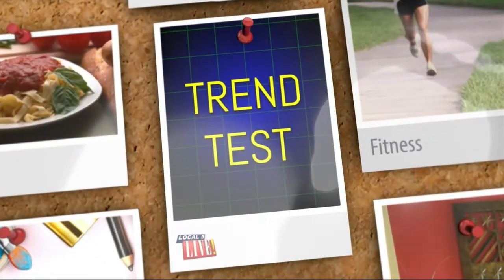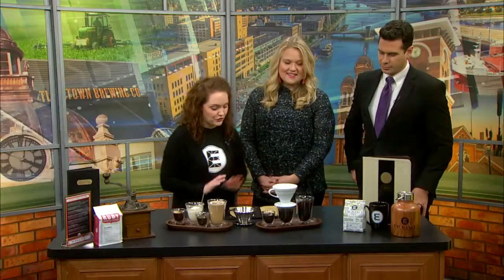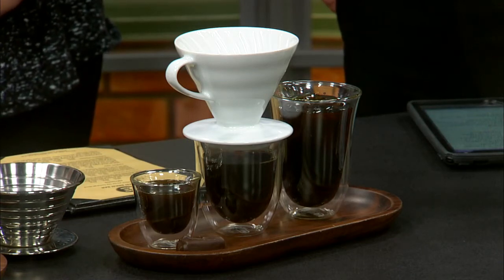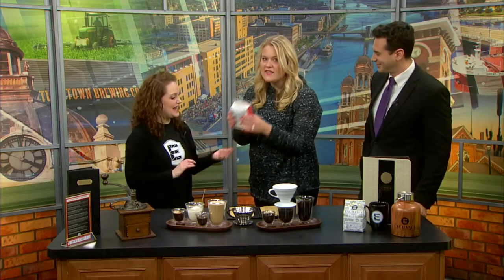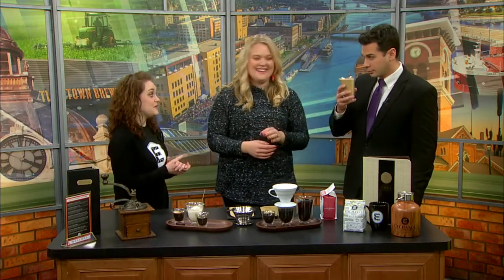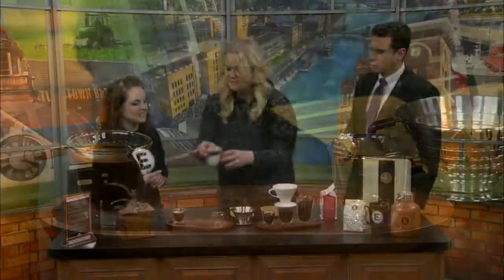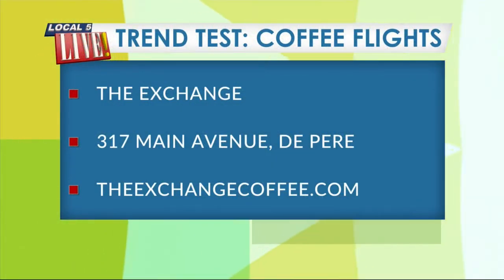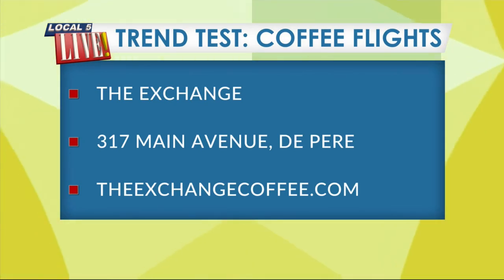Trend Test: Coffee Flights at The Exchange